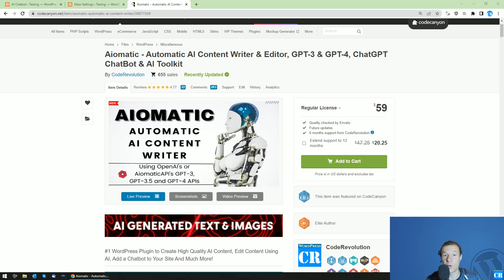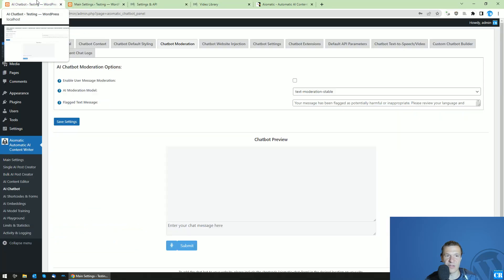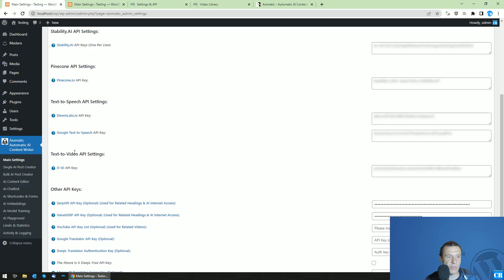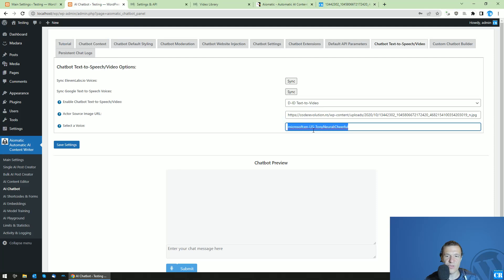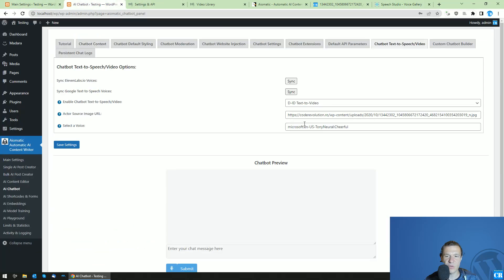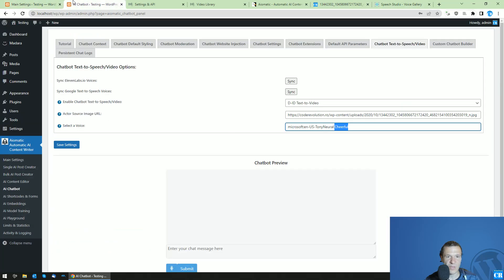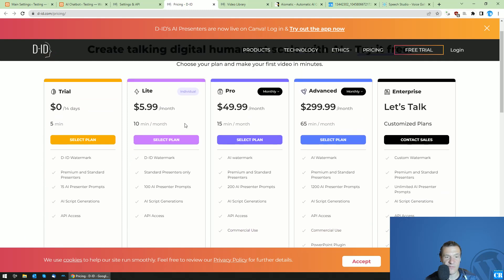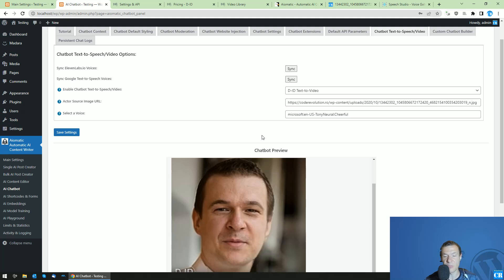New Aimogen Update: Add a Talking Avatar To Your Chatbot, using D-ID API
Introducing the New Aimogen Update: Add a Talking Avatar To Your Chatbot, powered by D-ID API!

🔥 Enhance your chatbot experience with our latest update! 🔥

🤖 As the developer of this plugin, I am thrilled to announce the addition of D-ID Animated Video Chatbot Actor Support. Now, you can take your chatbot interactions to a whole new level by incorporating a lifelike talking avatar. Create and interact with talking avatars at the touch of a button, to increase engagement and reduce costs.

🌟 Imagine having a virtual assistant that not only responds with text or speech, but also speaks and emotes like a real person. With the integration of D-ID API, the Aimogen platform revolutionizes the way users engage with your chatbot!

🚀 Creating a personalized and captivating experience is essential for capturing your audience's attention, and that's exactly what our update delivers. The D-ID Animated Video Chatbot Actor allows you to customize the appearance, voice, and personality of your virtual assistant, making it truly unique and reflective of your brand.

🎨 Integrating D-ID API with Aimogen is seamless and user-friendly. The intuitive interface of the plugin allows you to effortlessly upload your own character designs or choose from a wide range of pre-designed avatars. You can also tailor the voice and language to match your chatbot's persona and target audience.

💡 This brand new update empowers you to create truly interactive and immersive experiences. As the developer, I invite you to upgrade your the plugin today to its latest version and witness your virtual assistant come to life!

I am fully committed to pushing the boundaries of AI technology to help you deliver exceptional user experiences. Start exploring the possibilities now and revolutionize the way you engage with your audience!

👨‍💻 I'm excited to see what you create with this powerful new tool! Get started today and transform your chatbot into an engaging and dynamic virtual assistant. Let's take the world of conversational interfaces to new heights together!

Szabi - CodeRevolution.